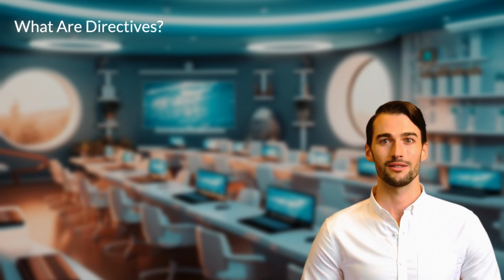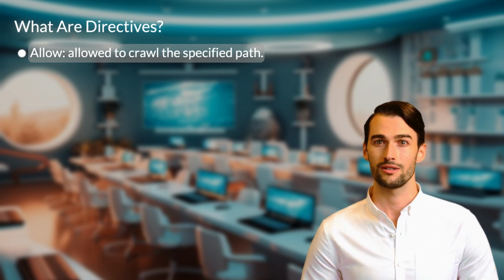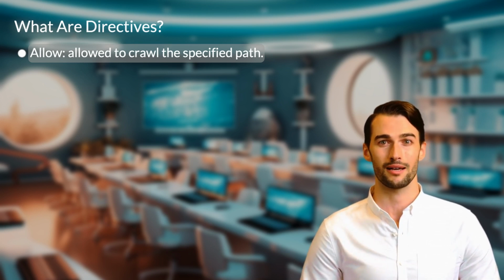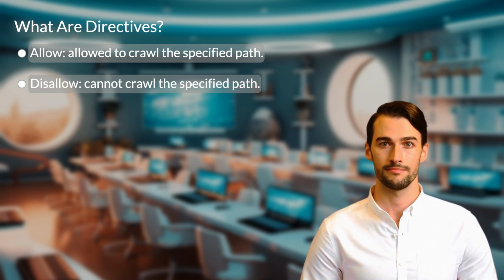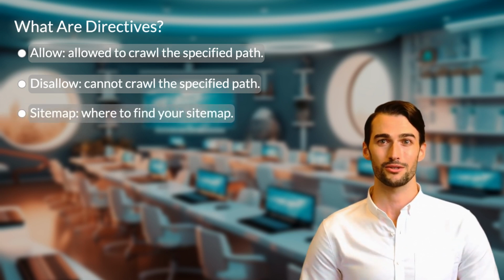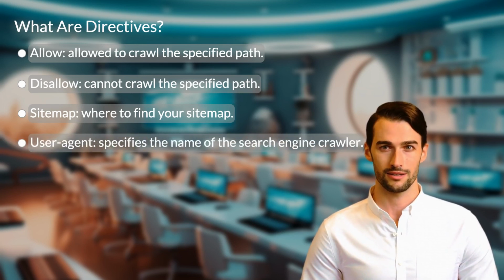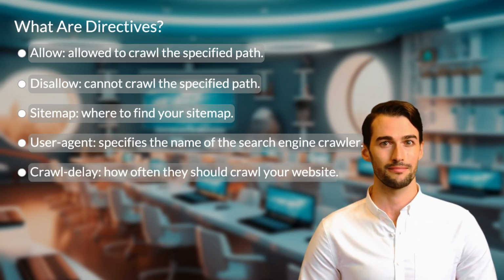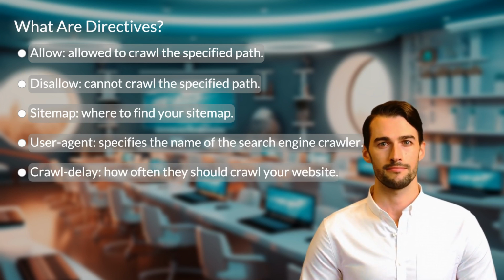What is robots.txt file? and how to build it?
In this video, we will try to explain robots.txt file and why it is important for your website

Chapters:
00:00 What are robots.txt files?
00:38 What are the different robots.txt file directives?
01:45 Tips to implement the robots.txt file?
02:28 What are robots.txt file best practices?
03:18 Conclusion